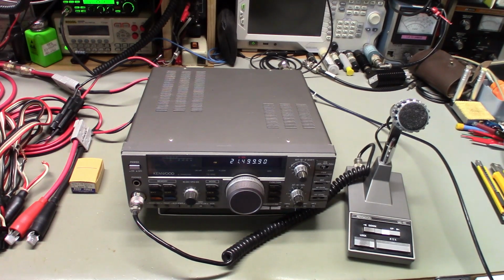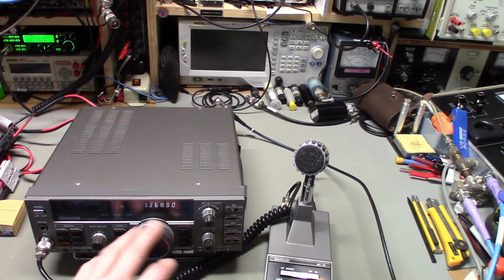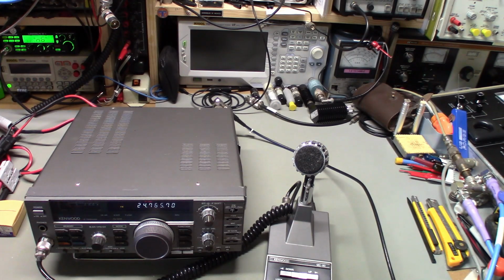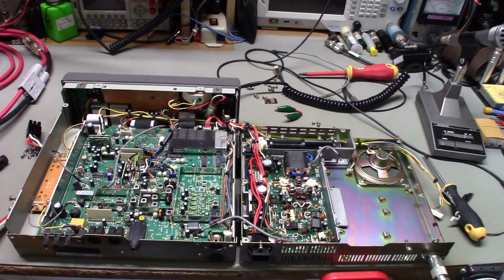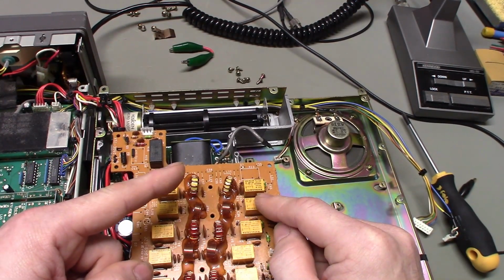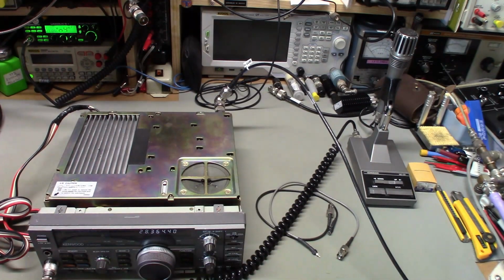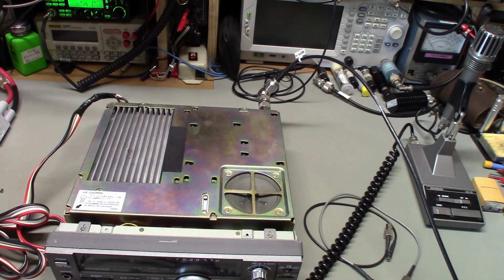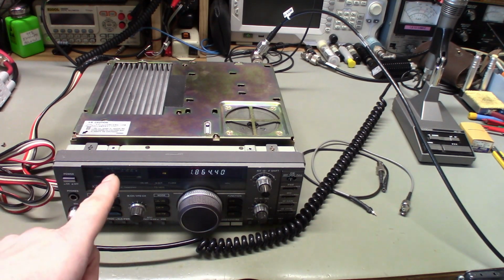Kenwood TS-140S HF Transceiver no receive / transmit repair.